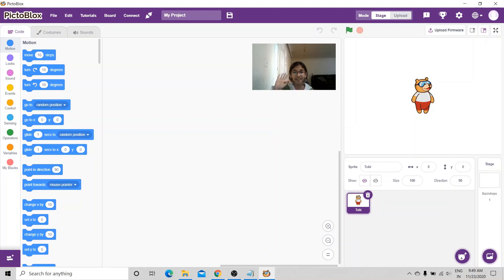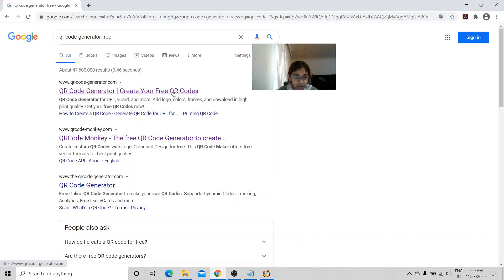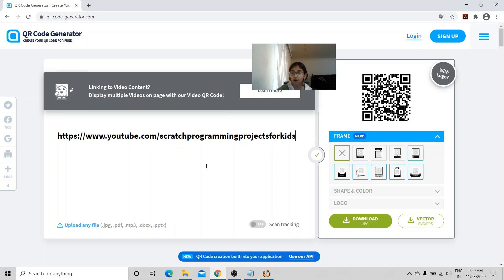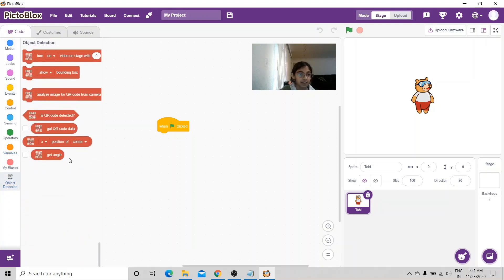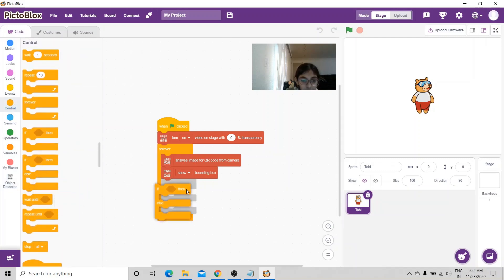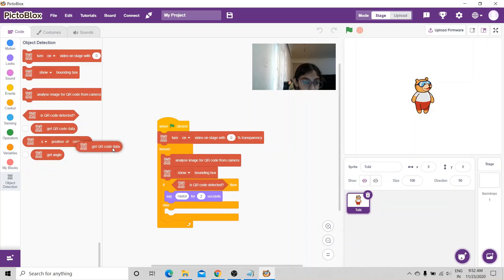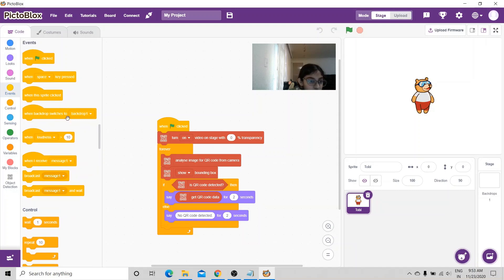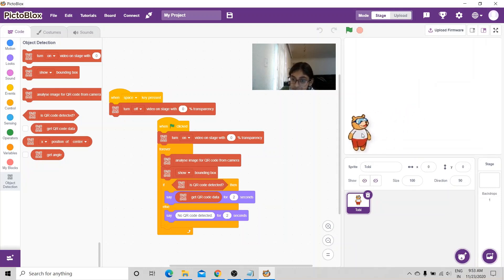QR Code Scanner in Scratch Based Platform-A Video Tutorial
In this project, a QR code is generated with the help of a QR code generator website. credits
The QR code is linked to a URL.Then, the QR code is scanned with the help of QR code scanner extension of Pictoblox.